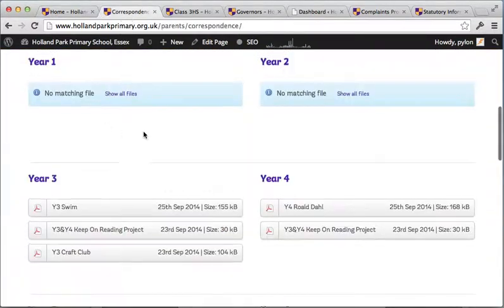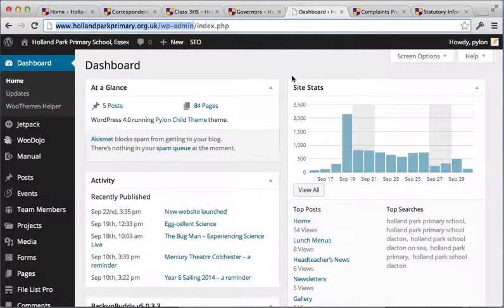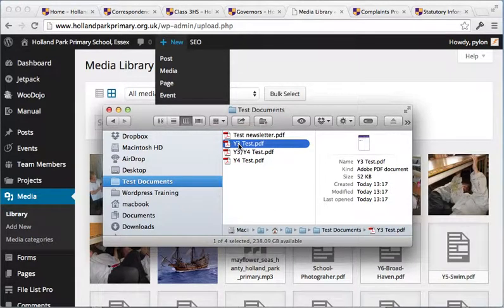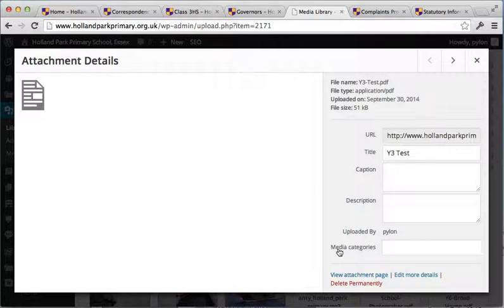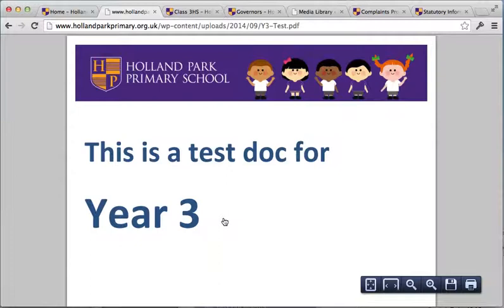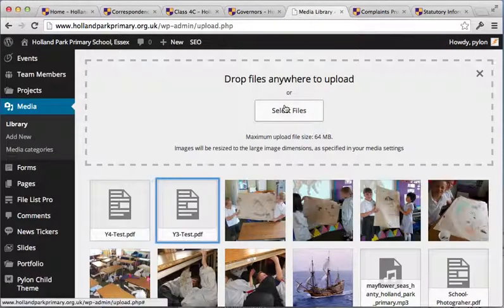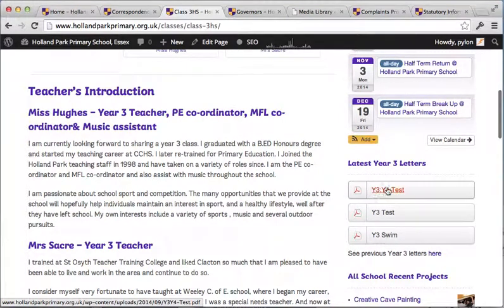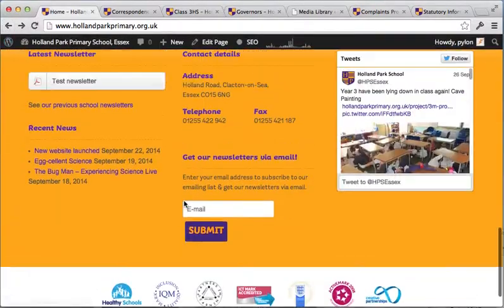Newsletter & Correspondence Uploads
How to upload documents and newsletters to the Holland park Primary school website and have them display automaticallly in predefined locations throughout the website.